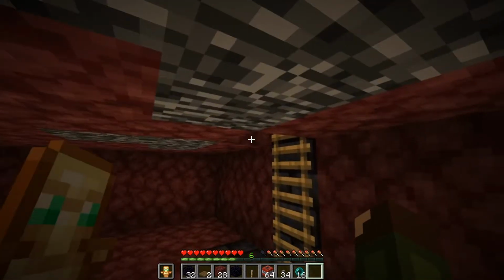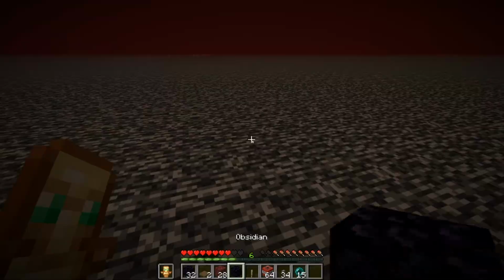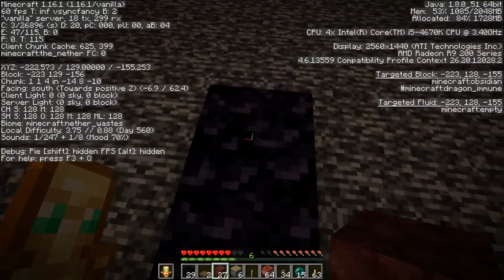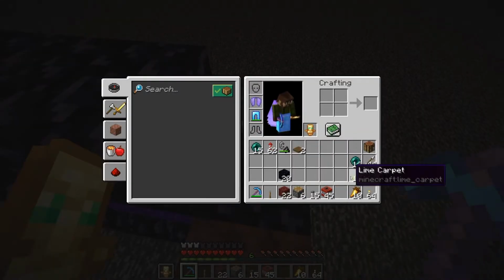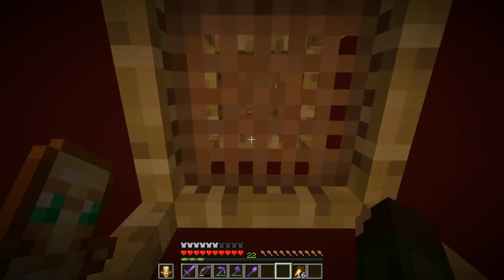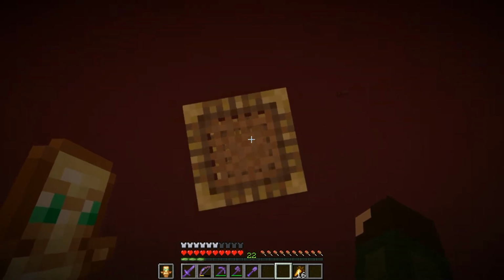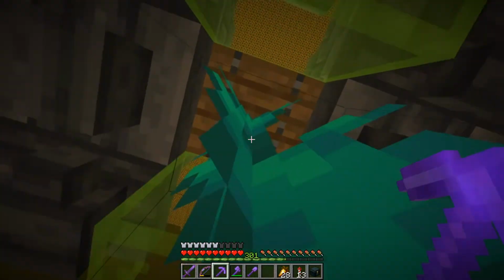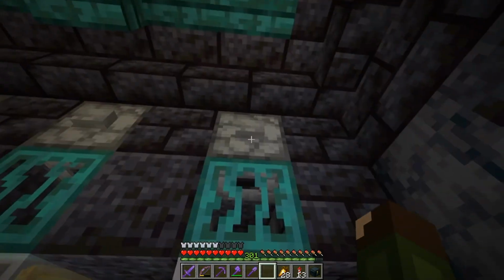Quarantine Craft Episode 34: I Love Gold! ( A Minecraft Let's Play)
Welcome back to my survival Minecraft let's play series. Today we are building a new gold farm for our Piglin trading hall. Thank you for all your support. Stay safe out there!

Time lapse tune down loaded from freepd.com